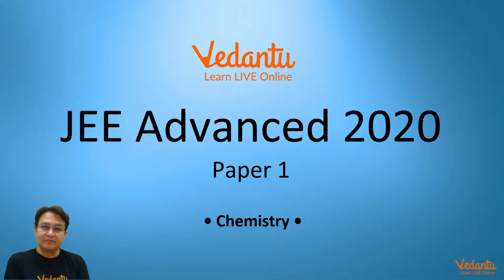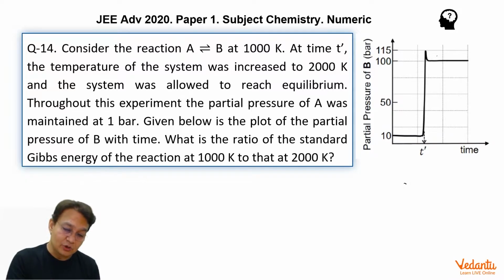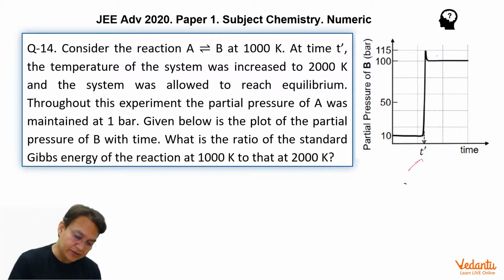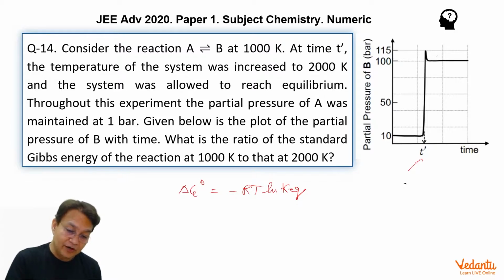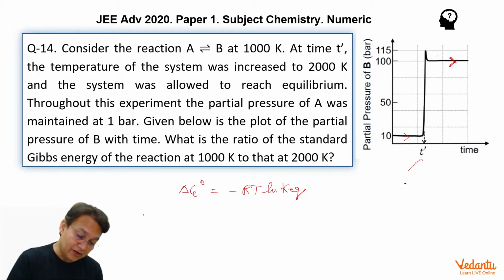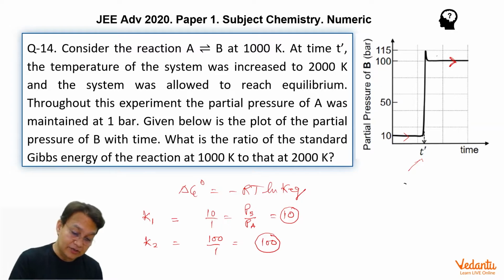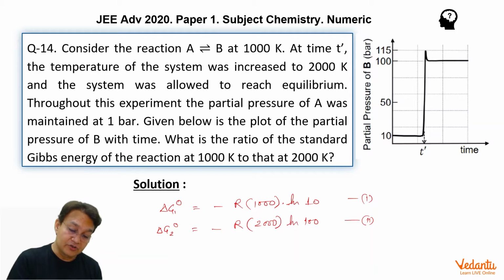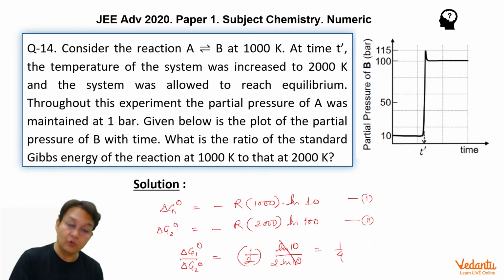JEE Advanced 2020 Chemistry Solutions - Paper 1 (Q 14) | IIT JEE Chemistry Preparation | Vedantu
Q-14. Consider the reaction A ⇌ B at 1000 K. At time t’, the temperature of the system was increased to 2000 K and the system was allowed to reach equilibrium. Throughout this experiment, the partial pressure of A was maintained at 1 bar. Given below is the plot of the partial pressure of B with time. What is the ratio of the standard Gibbs energy of the reaction at 1000 K to that at 2000 K?

JEE Advanced 2021 is around the corner and in midst of it why not start your preparation for JEE Advanced. JEE Advanced is scheduled and now is the time to prepare for it. Here is a JEE Paper solution to help you prepare for JEE Advanced 2021. In this video, the Master Teacher will be solving JEE Advanced Paper-1 Chemistry Question-7. This jee advanced 2020 paper solutions will help you revise the topics and will give you a chance to solve the previous year's NTA JEE Advanced papers, which as suggested by JEE Experts is one of the most important things to do while preparing for JEE Advanced.